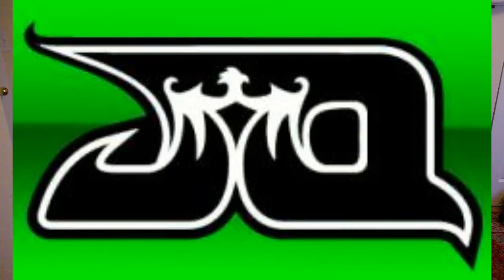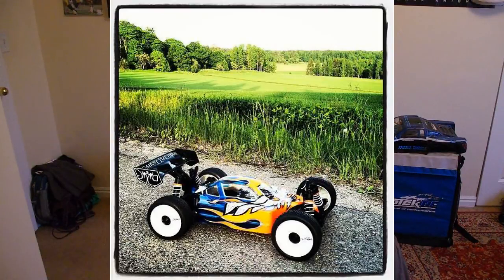JQ The eCar and Giveaway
The newest additon to TQ's Car line up is The eCar, 1/8th scale eBuggy